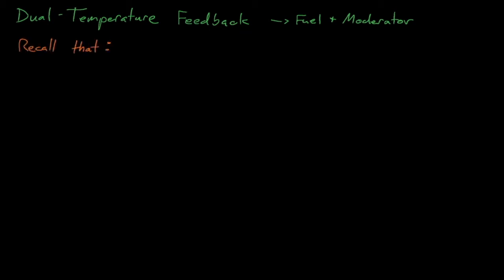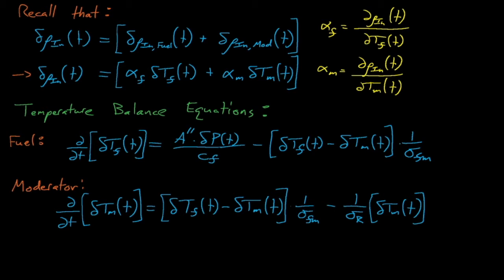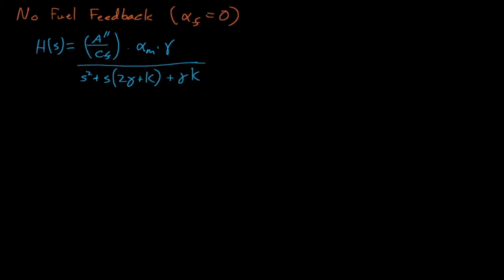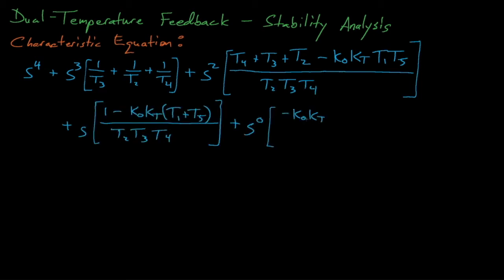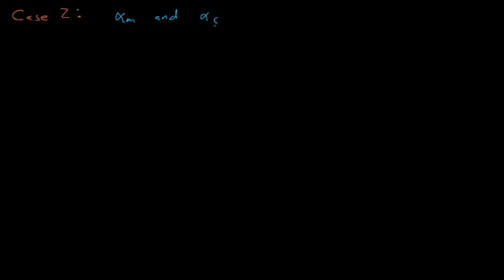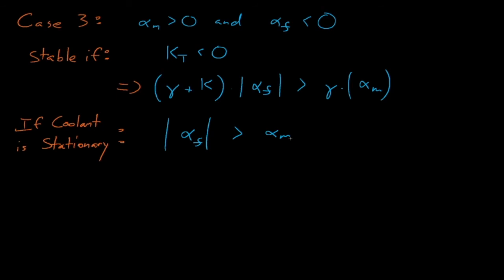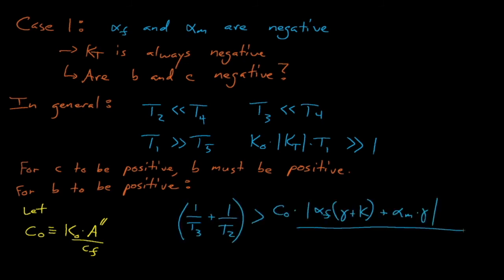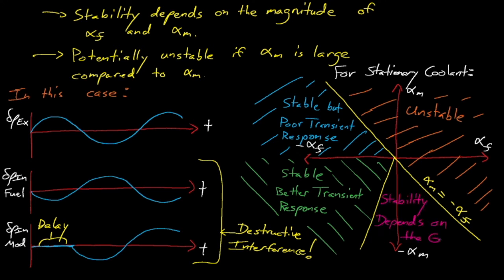NE560 - Lecture 20: Dual-Temperature Reactor Feedback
In this lecture we describe how to model a reactor's dynamic behavior with both fuel and moderator feedback.